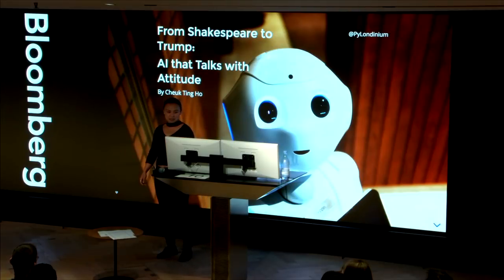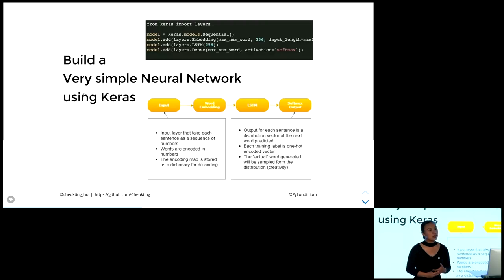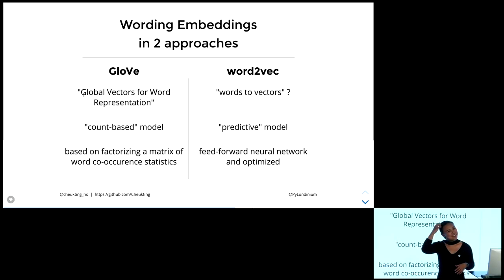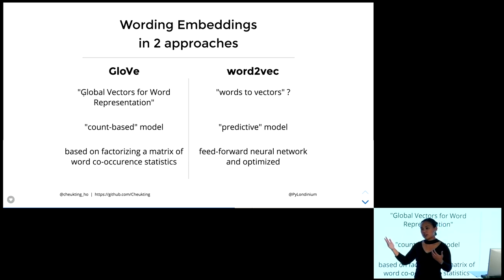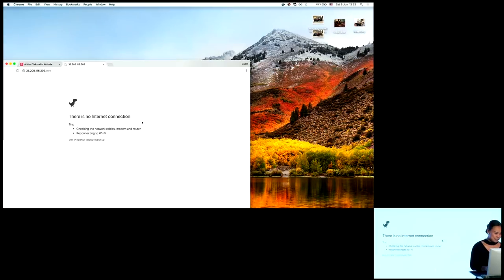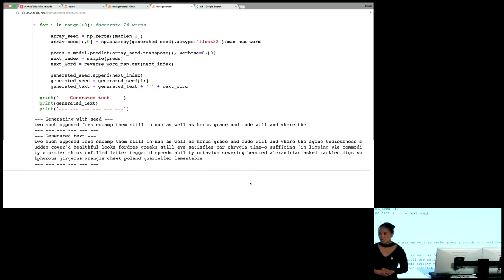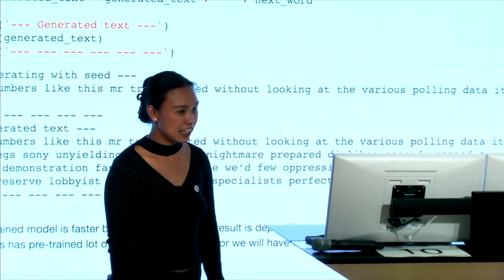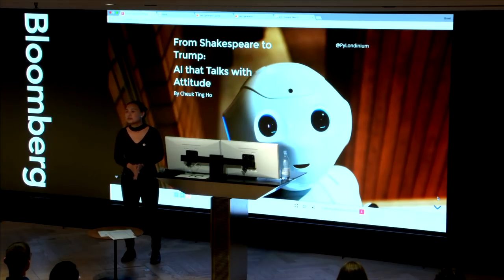Deep Learning with Keras - C. Ting Ho - PyLondinium18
Computers are getting closer to speak like humans. But can we even make them speak in particular ways, like as Trump or Shakespeare? In this hands on talk we will see how this is possible with the latest deep learning techniques combined with word embeddings and other advanced NLP technique.